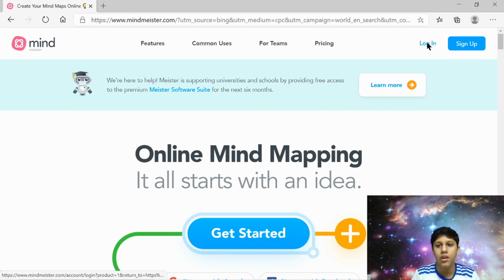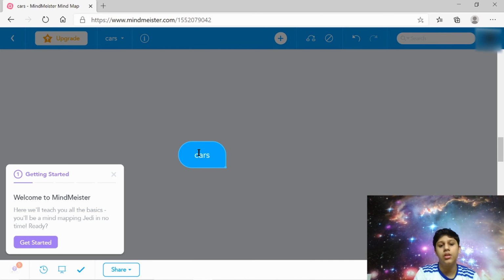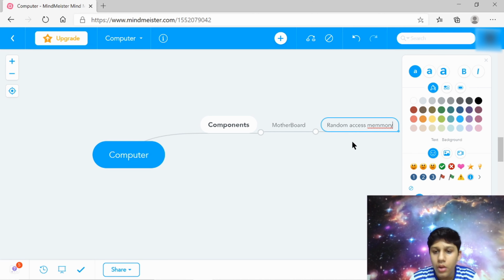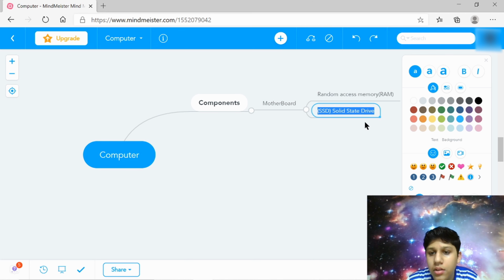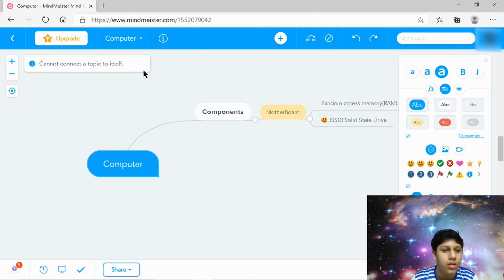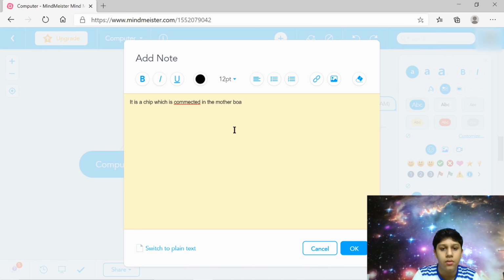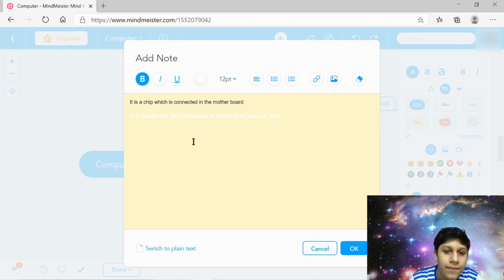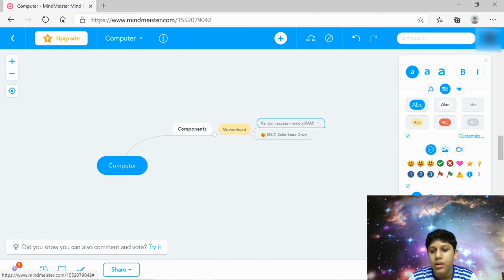How to make a Mind Map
Hello everyone this is my video on how to make a Mind Map on the website
called Mind Meister.
This website has a range of features in this websites on which I am going to talk about in this video.